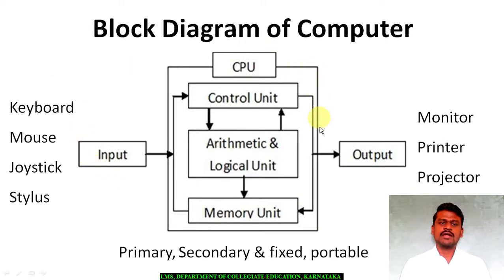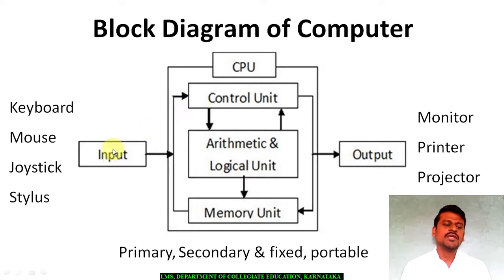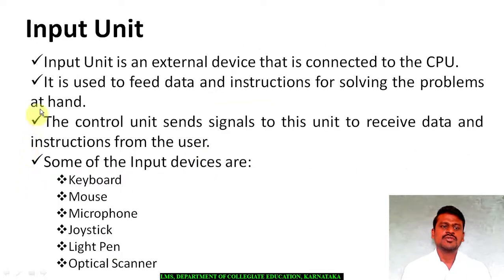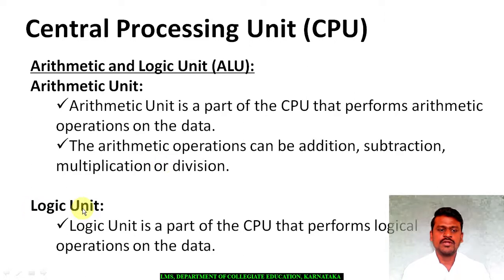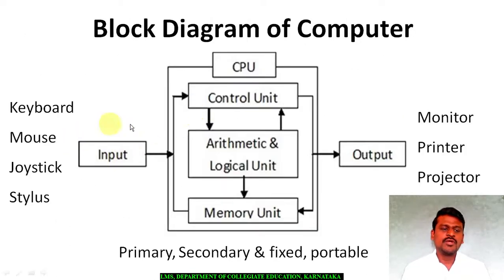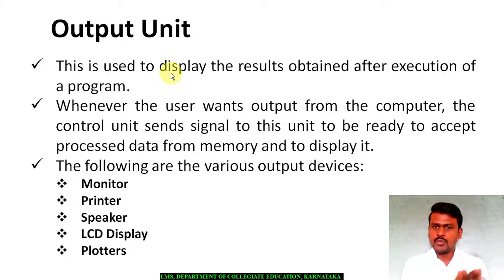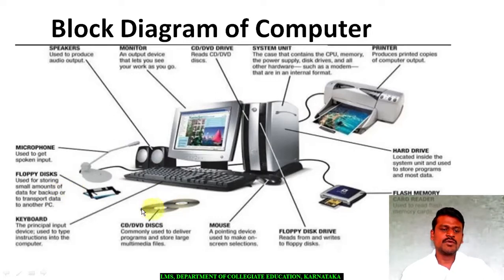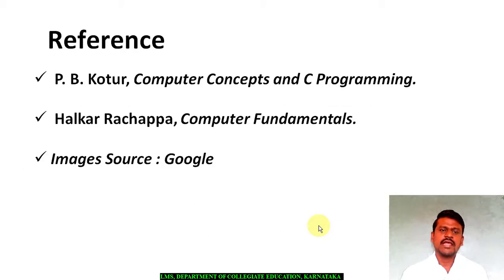Session 6. Block Diagram of Computer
Block Diagram of Computer: This Video is all about "Block Diagram of Computer", it will give you an understanding of:
- Input Unit
- Output Unit
- Memory Unit
- Quiz session based on above topic.

All the concepts are explained in a very informative and easy way. I have used Bi-lingual (English and Kannada) so that i would be helpful for rural background students of Karnataka.
So please watch this video and Learn the basic concepts of Introduction to Computers.